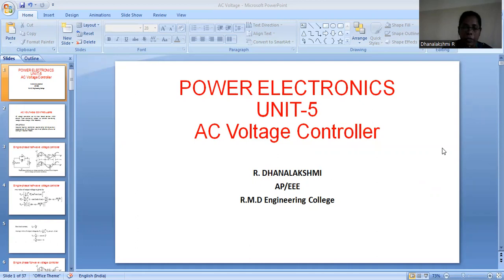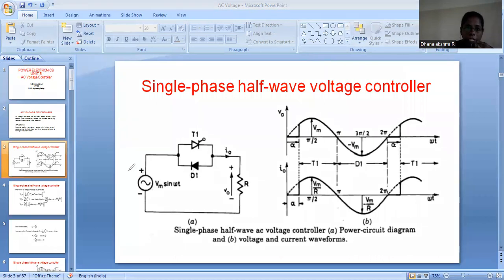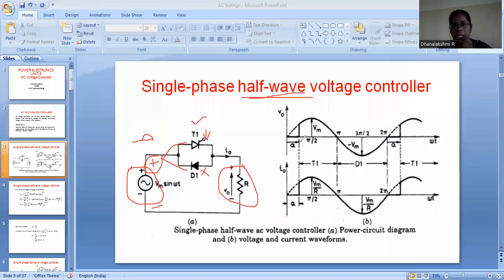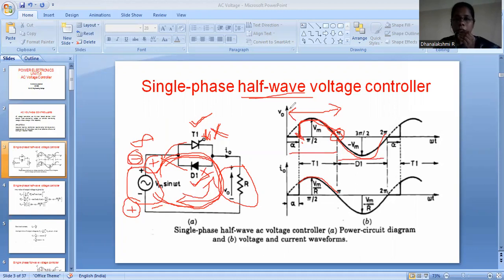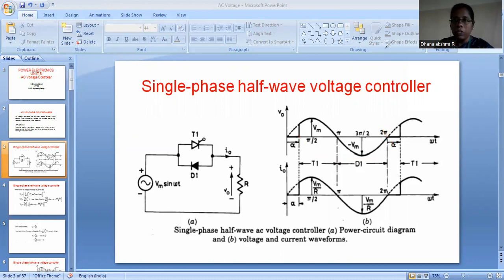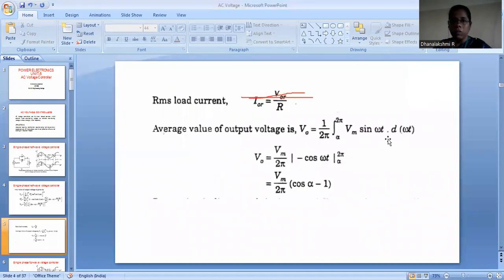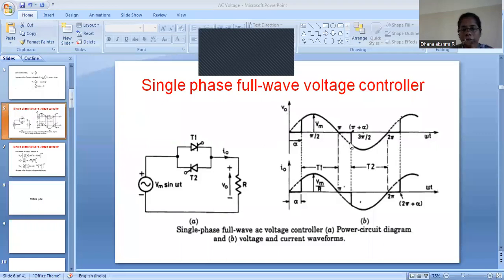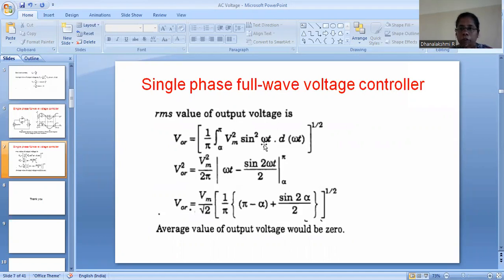PE UNIT 5 1 AC Voltage Controller